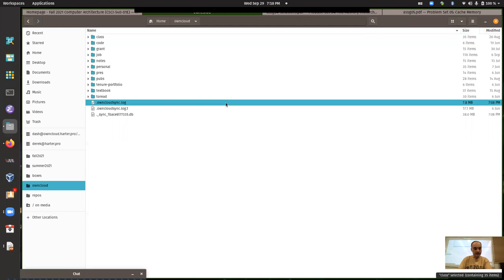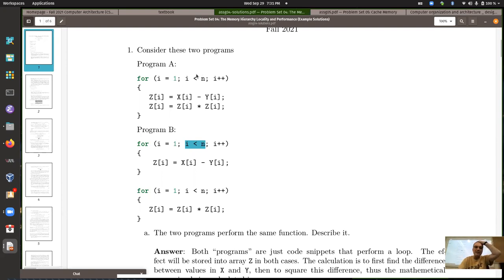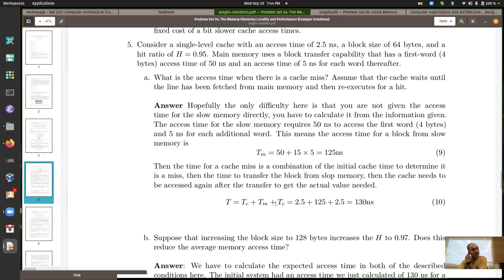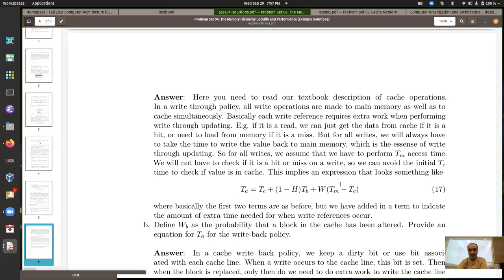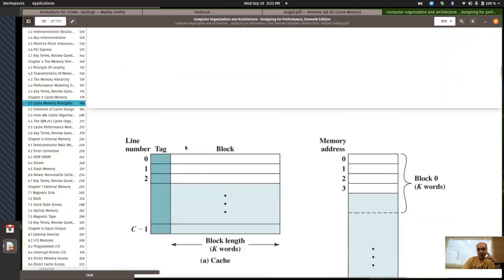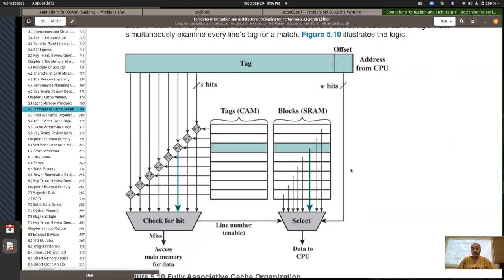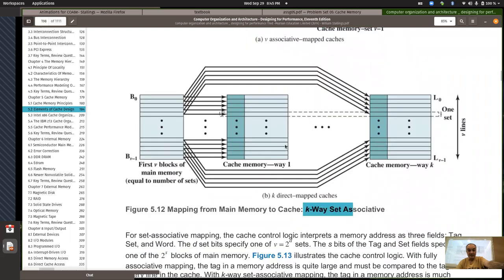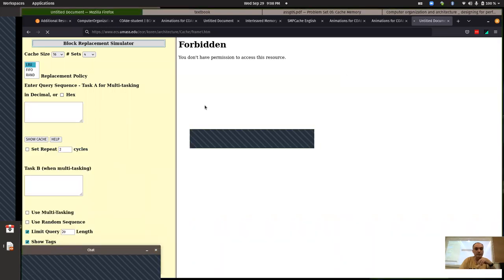CSci 540 Class Problem Help Session Wednesday 09/29/2021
Class help session held on Wednesday 09/29/2021.   Reviewed assignment 04 solutions and discussed assignment 05 problems.  Discussed some of the details of cache access methods (direct, associative, set-associative), and other topics from chapter 5.